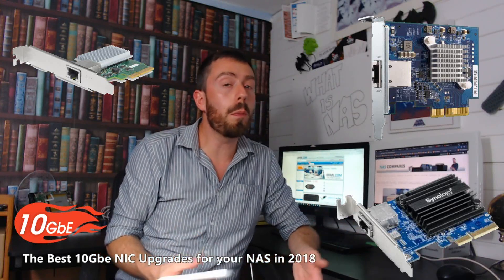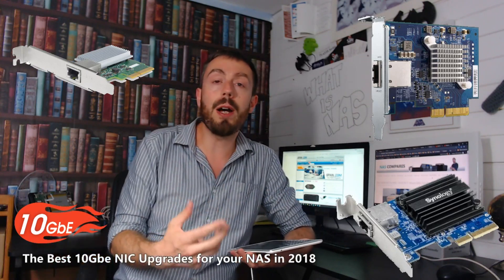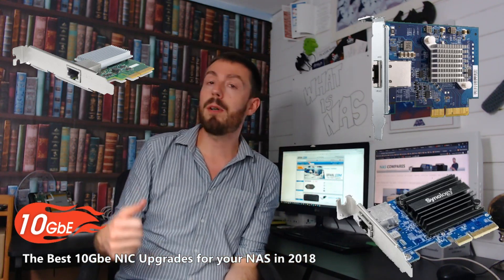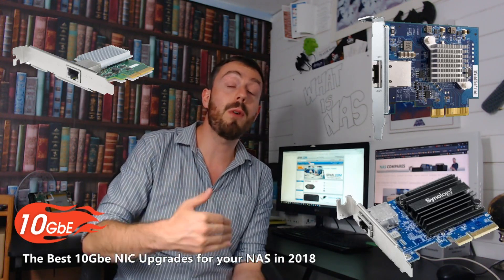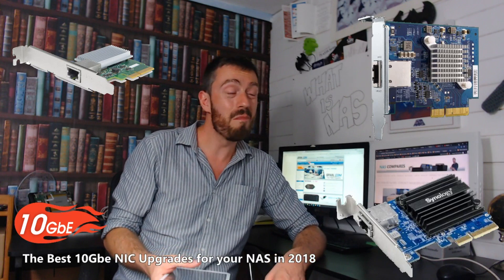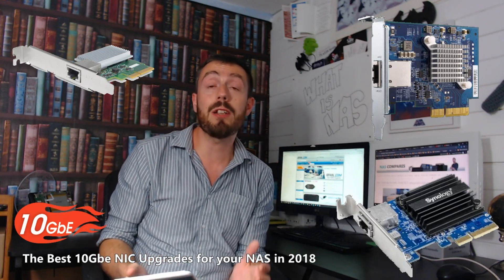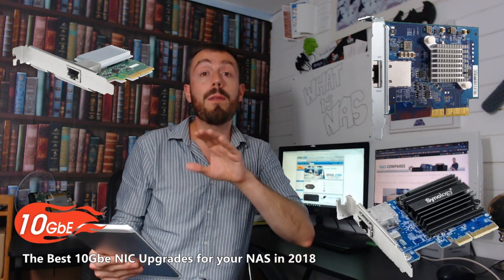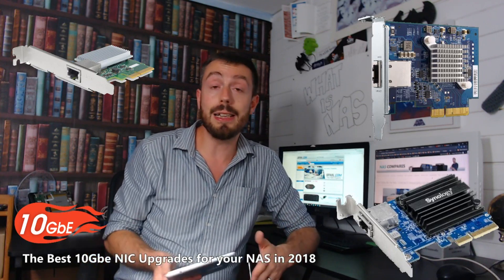Best 10Gbe Upgrade Card of 2018 for NAS - Buffalo LGY-PCIE-MG-WR , QNAP QXG-10G1T , Synology E10G18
Thunderbolt QNAP or 10Gbe Synology – Choosing the Right NAS for you

The appeal of network attached storage (NAS) cannot be overstated for photo and video editors this year. Content creators, ranging from bedroom business entrepreneurs to high-end studio broadcasters create so many gigabytes and terabytes every day, that it is inevitable that a robust, safe, reliable and accessible array of digital storage is invaluable. Synology and QNAP NAS have fast become to the right answer to these needs, but standard network/internet enabled storage typically hits 1 main stumbling block – speed. The internal speed of your NAS can be accelerated in multiple ways (SSD Cache, improved Memory, better CPUs and tiered storage) but external connections that allow users to DIRECTLY access files and folders on the NAS, whilst still maintaining the ability for hundreds of users to access the NAS at the same time via the network/internet, is one that is not so easy.